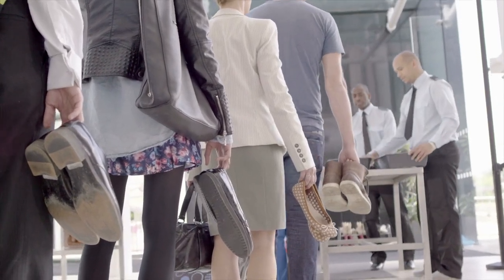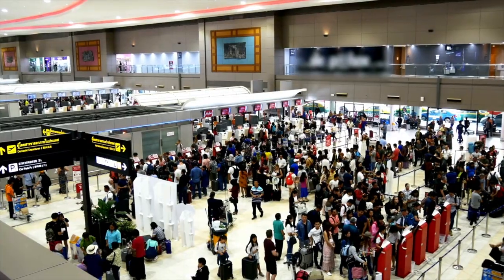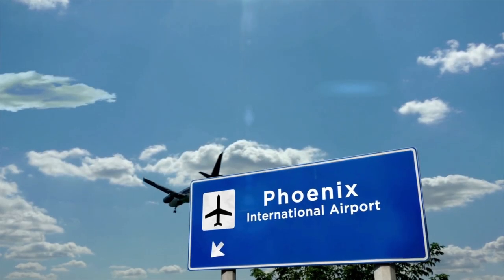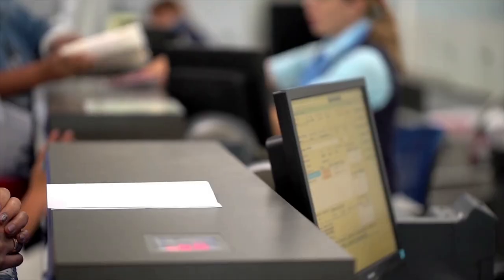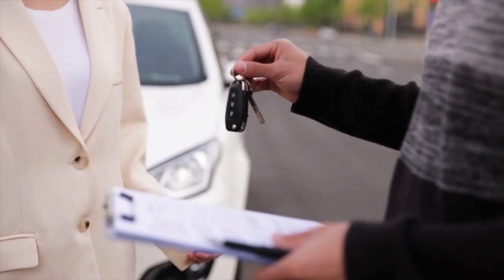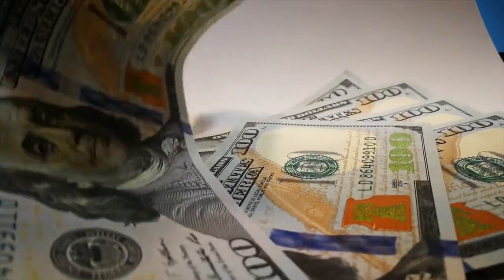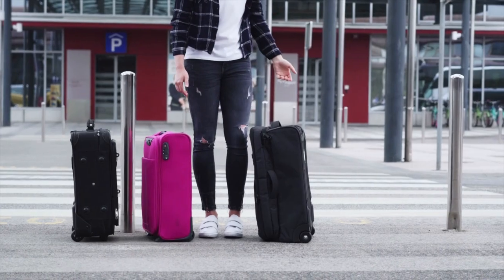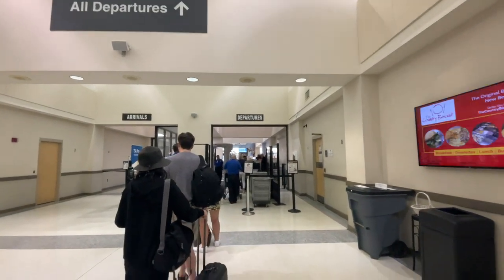NEW Travel Hacks: Save Time & Money!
Skip the TSA Line for Free and save money on Airfare!

XOXO
Christi

Luggage:
*Carry-On Luggage